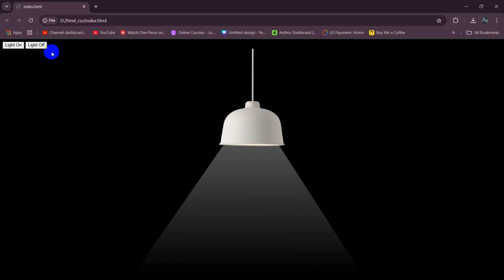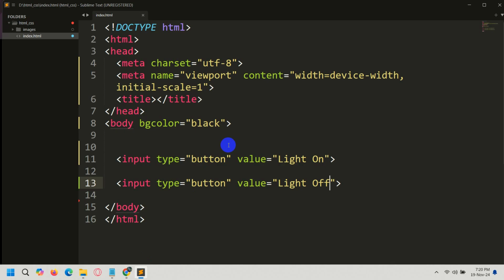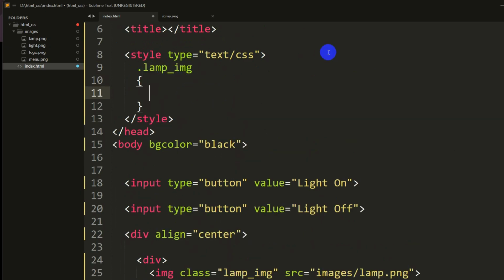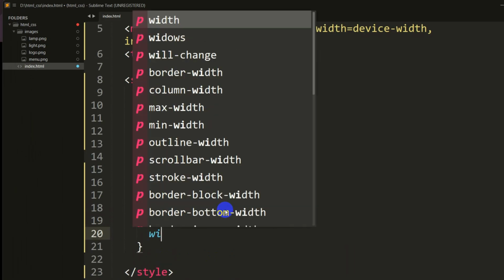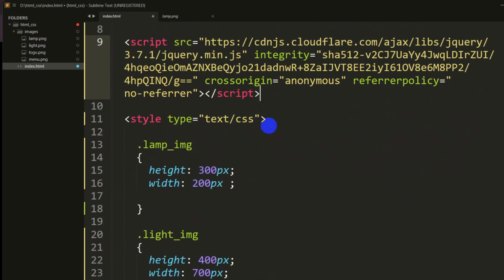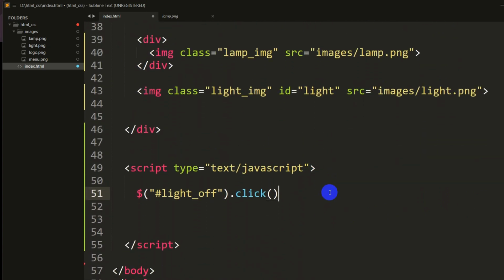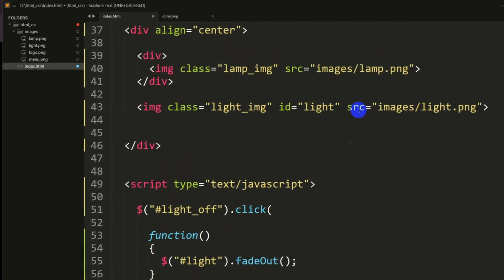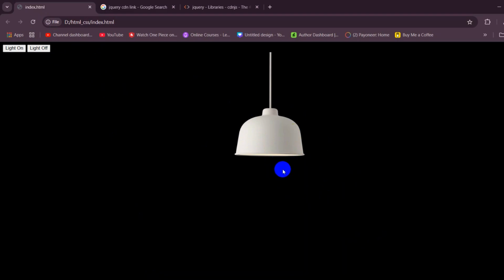How to Make Simple Animation using HTML & CSS | Lamp & Light Animation HTML